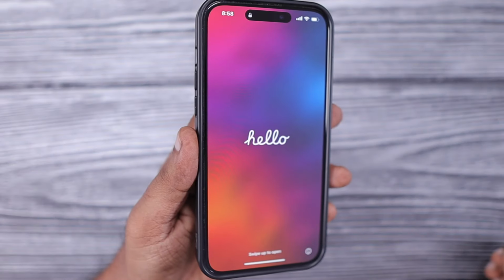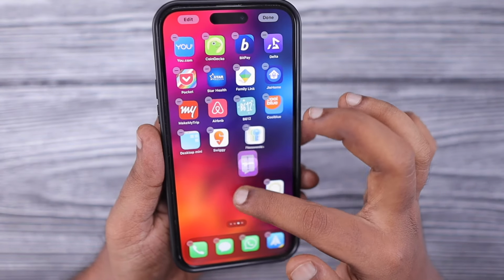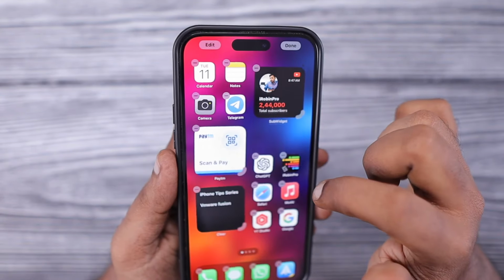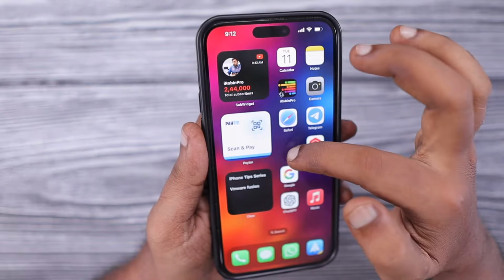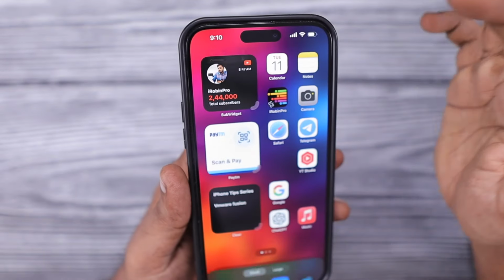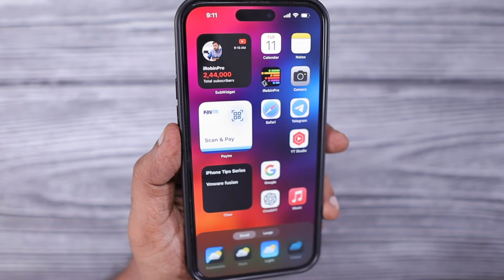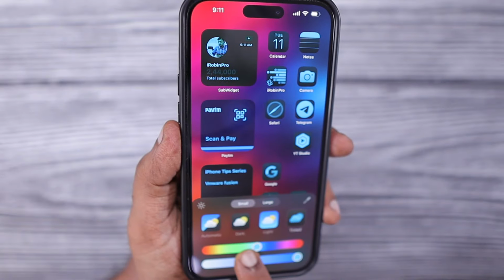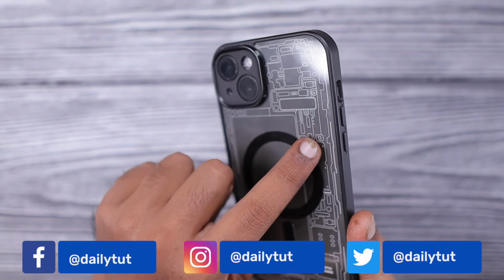iOS Home Screen Customization - Explained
How to Customize iPhone Home Screen? iOS 18 Home Screen Customization Features Explained in this episode. Rearrange Icons, Tint App Icons with any color you want to match with Wallpaper and do more.

iPhone Charging Slow after iOS Update  How to Fix?